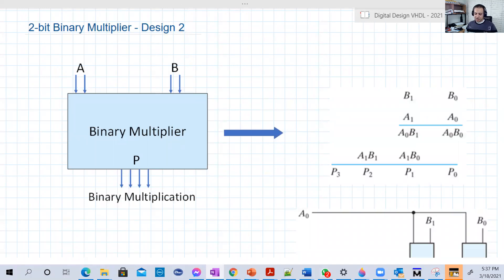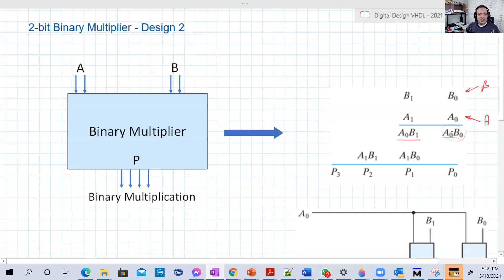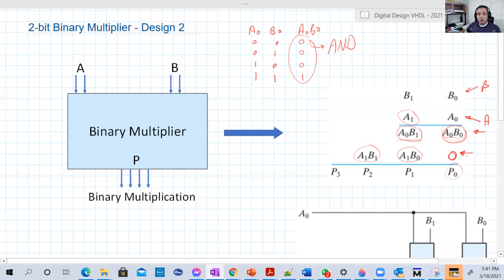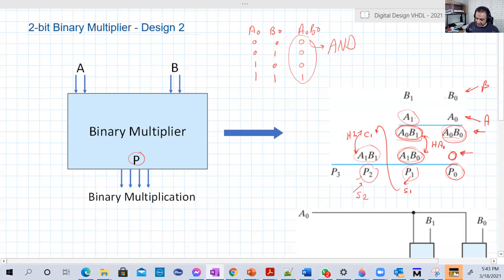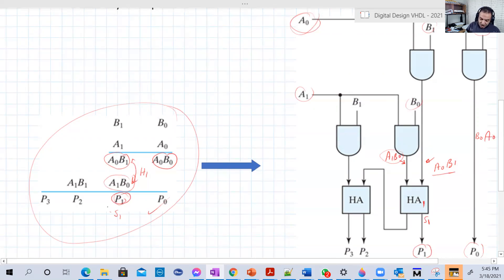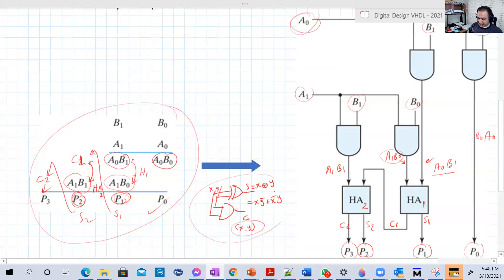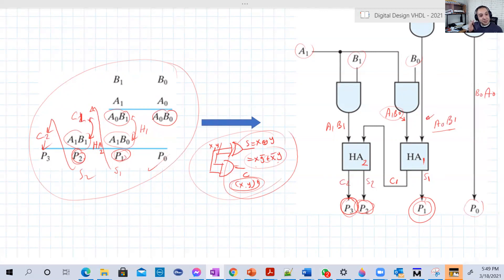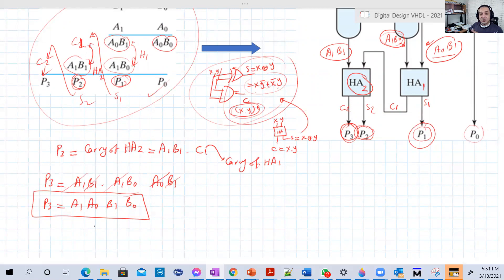[50] 2 bit binary multiplier logic circuit design - design method #2